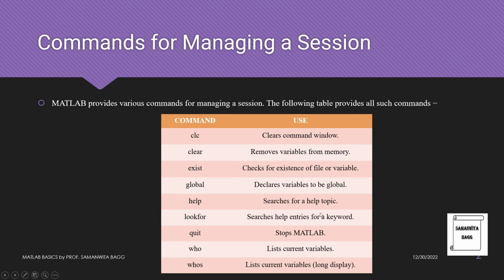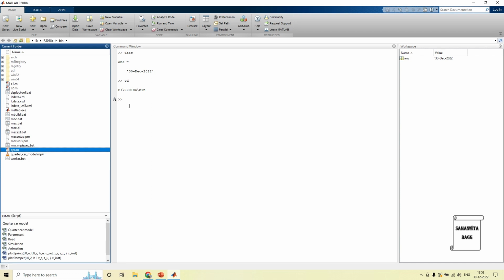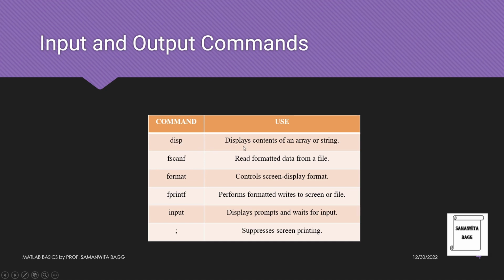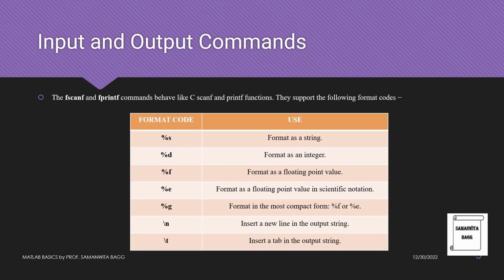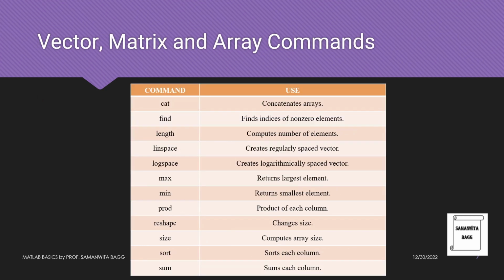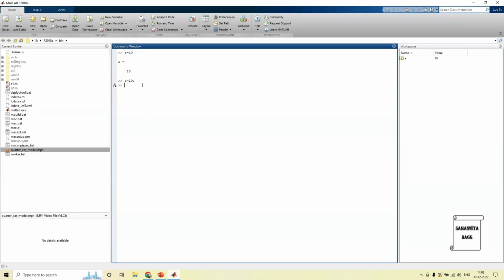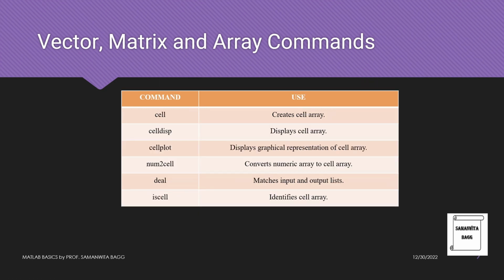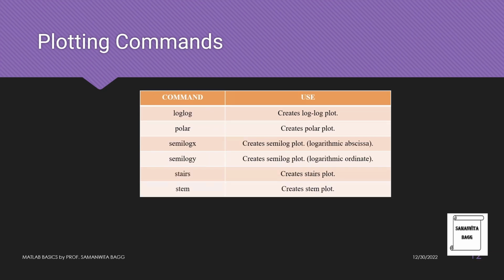MATLAB Commands | How to use Various MATLAB Commands | MATLAB Basics | R2018a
This video gives details about the various MATLAB Commands and how to use them.